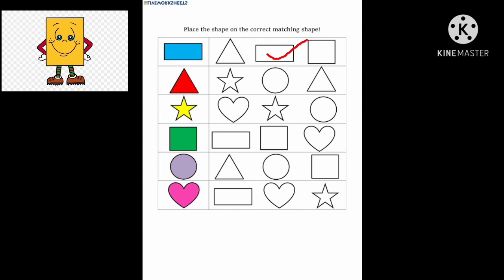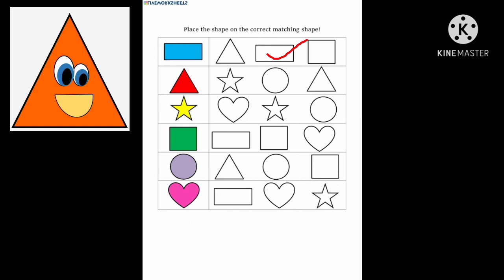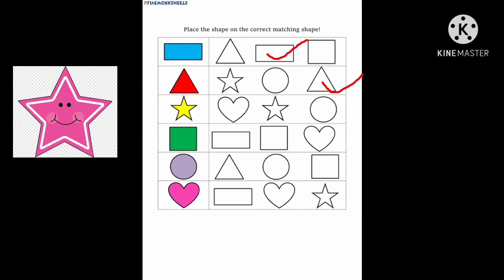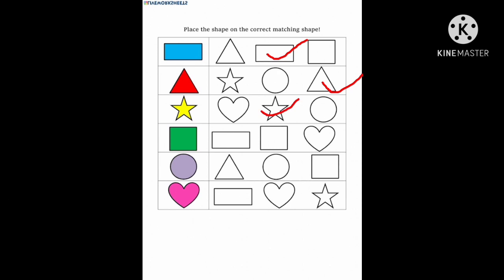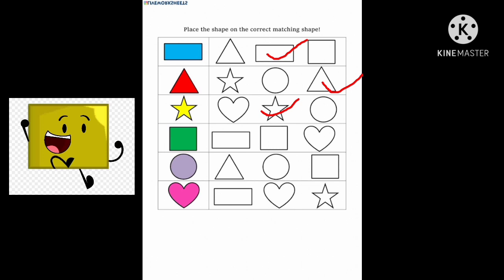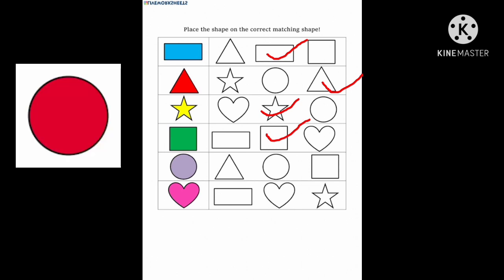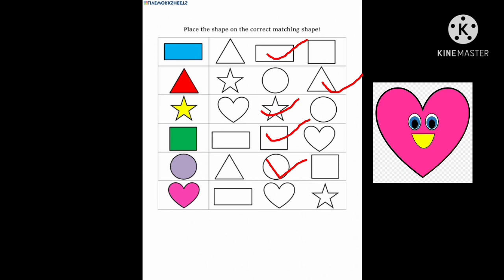SHAPES NAME || Shapes Activity || Making robot , tree, boat by using Shapes.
Shapes name
Square
Rectangle
Triangle
Circle
Star
Heart

worksheet based on shapes.
activities based on shapes.
# To make robot
Square 1
rectangle 4
circle 3
triangle 3
# Tree
Rectangle 1
triangle 4
# boat
Rectangle 1
triangle 2

For more interesting videos visit to my channel
Kontinuum Learning